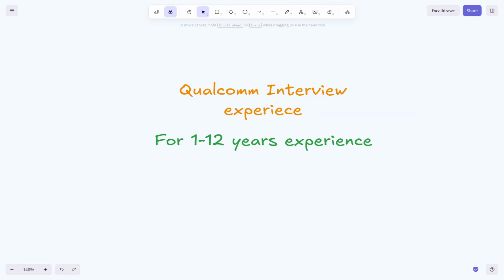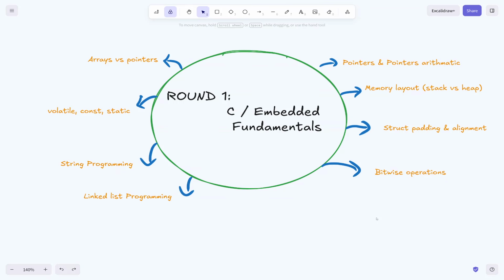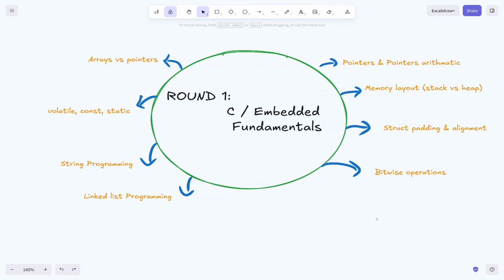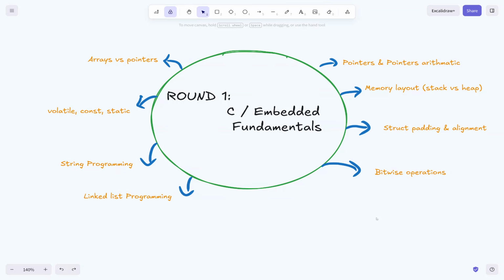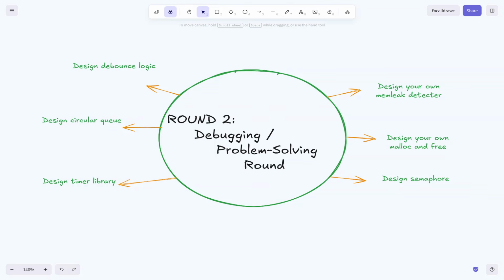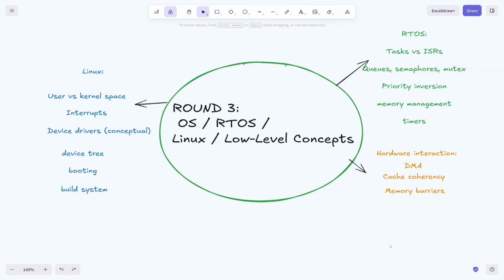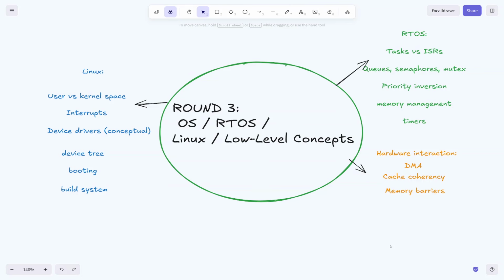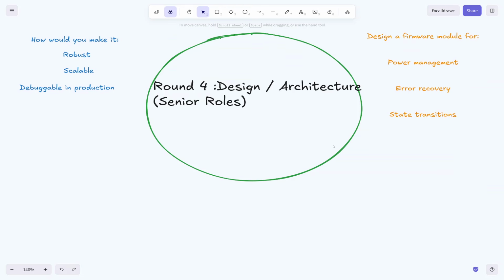Qualcomm Interview Experience | Real Rounds, Questions & How to Prepare (Embedded/Firmware Roles)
In this video, I break down a REAL Qualcomm interview experience based on multiple candidates
—from freshers to experienced embedded engineers—who recently attended Qualcomm interviews
for embedded firmware and system roles.

🚀 **Embedded Systems Interview Prep Bootcamp**
We run an 8-week structured interview preparation program focused on:
• C fundamentals & memory
• Embedded systems & RTOS
• Firmware debugging & interview problem solving
• System-level thinking for product companies

📅 Next batch starts: **12th October **

One of our bootcamp learners cracked Qualcomm with a near 100% salary hike, and in this video,
I explain exactly how Qualcomm interviews are structured and what they actually test.

🔹 In this video, you’ll learn:
✔ Qualcomm interview rounds explained step by step
✔ C & Embedded fundamentals Qualcomm focuses on
✔ Debugging and system-level thinking expected
✔ RTOS, firmware, and Linux concepts asked
✔ Why many candidates fail even with experience
✔ How to prepare for Qualcomm interviews the right way

This video is useful if you are:
• Preparing for Qualcomm embedded / firmware interviews
• A fresher or experienced embedded engineer
• Targeting product-based companies like Qualcomm, NVIDIA, AMD, NXP, etc.
• Confused about how to prepare beyond random questions

📌 If this video helped you:
💬 Comment your experience or questions